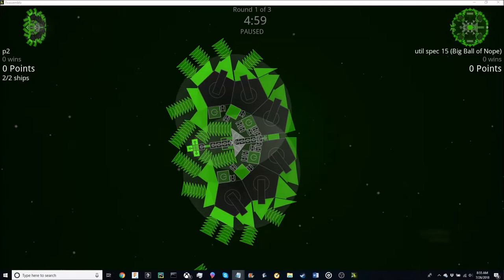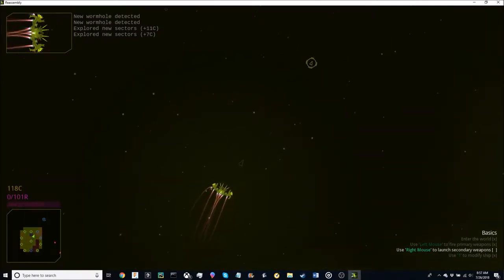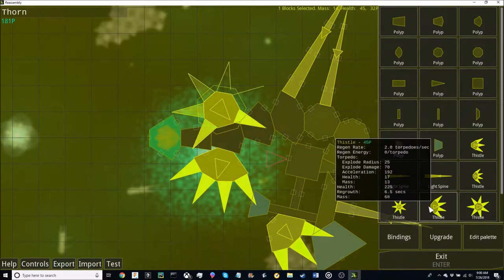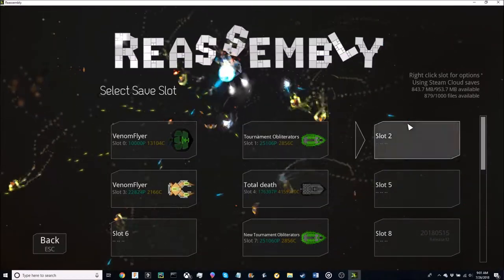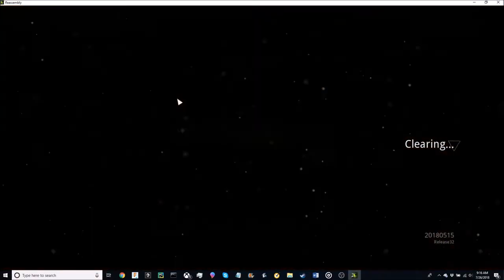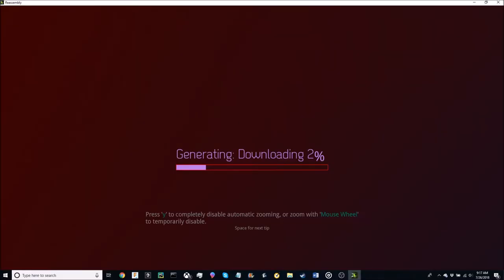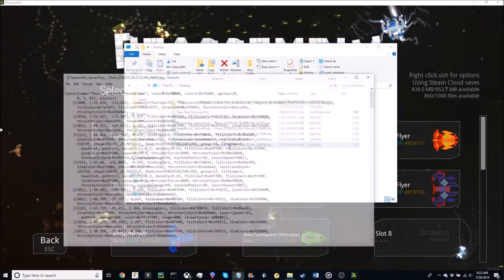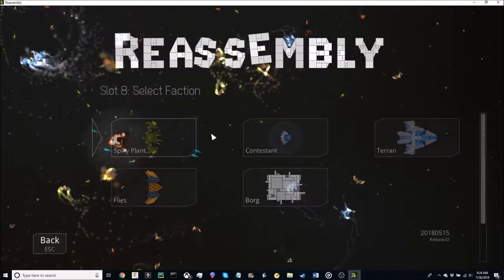How to unlock all parts in reassembly part 1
This is part 1 of a 2 part series which will demonstrate 3 ways of getting all the parts from all the factions into your build!!! This episode will show the first way via importing and exporting ships and changing their command modules!

Code: {800, {-17.232, 0}, command={faction=10}, features=COMMAND|THRUSTER|GENERATOR|TORQUER|ASSEMBLER|TRACTOR|UNIQUE,
      fillColor=0x303030, fillColor1=0x821052, lineColor=0xf4128e, thrusterColor=0x90727272,
      thrusterColor1=0x90727272},